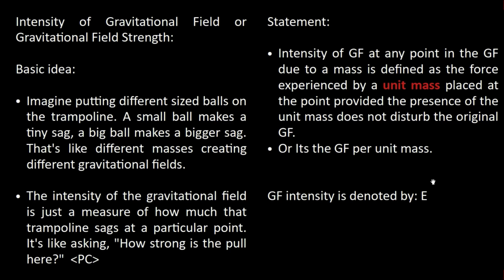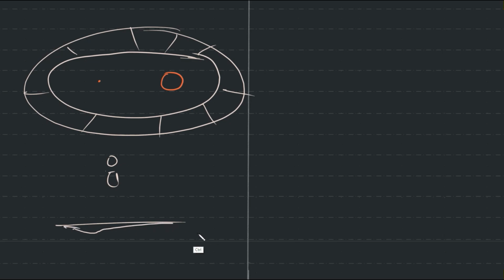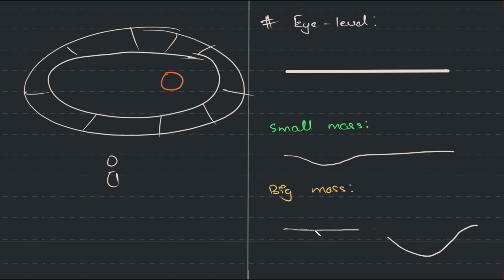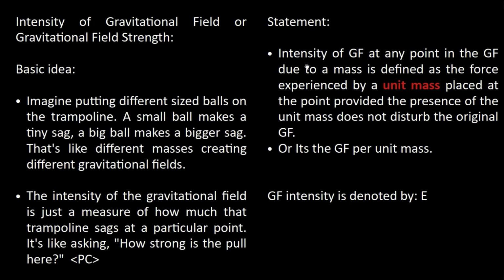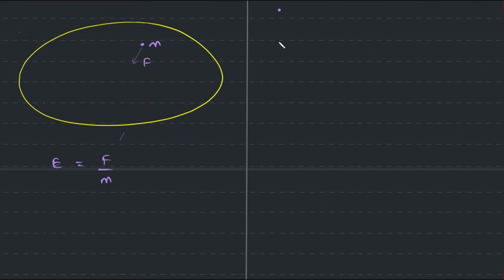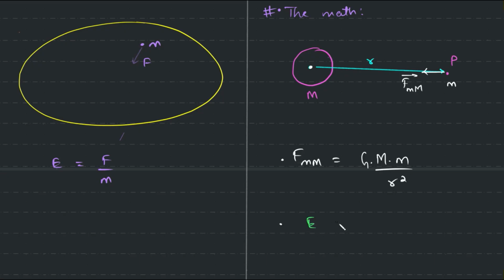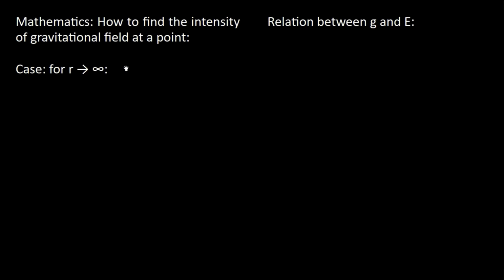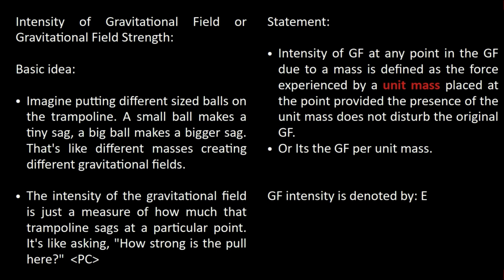3A F1 B1 Intensity of GF